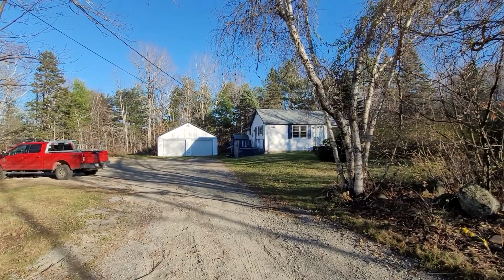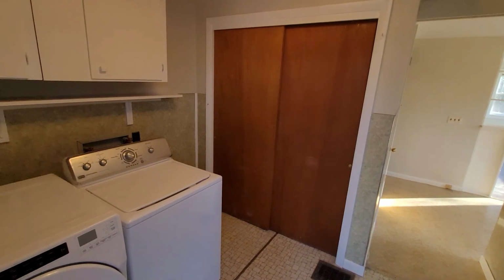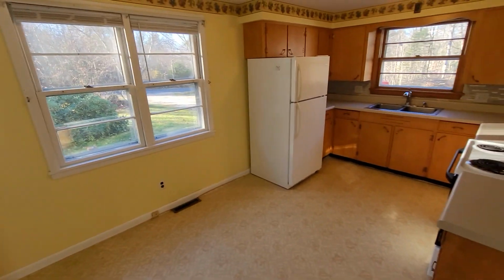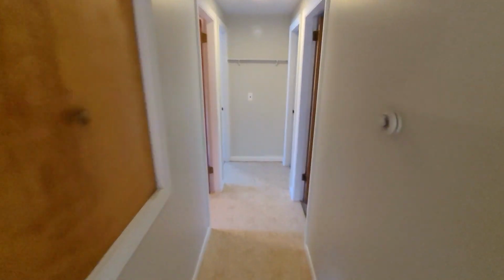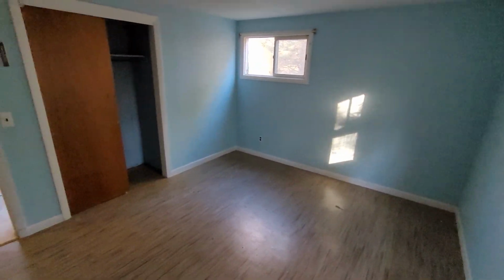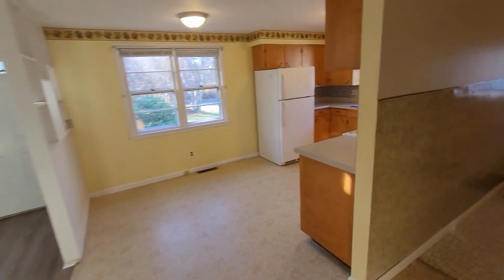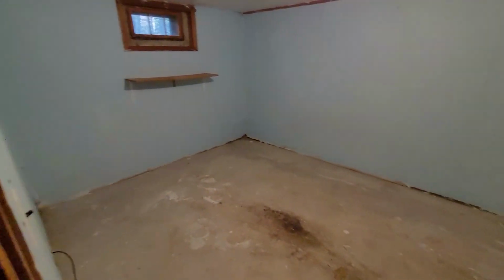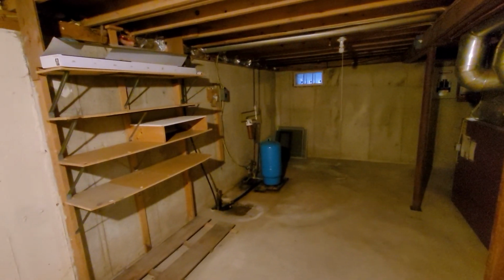3 BR Ranch Home w/garage - Close to Bangor & Ellsworth - 288 Bald Mtn Rd Dedham